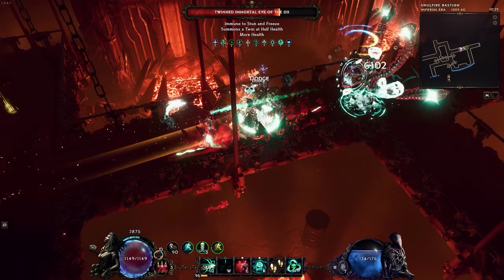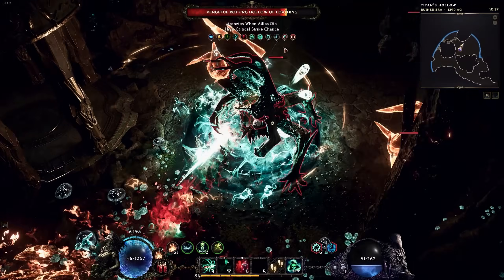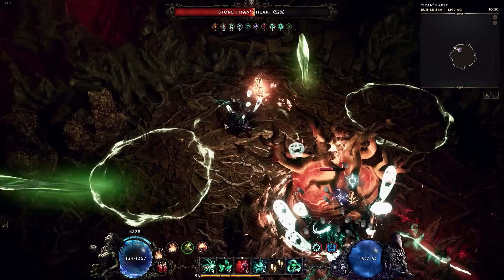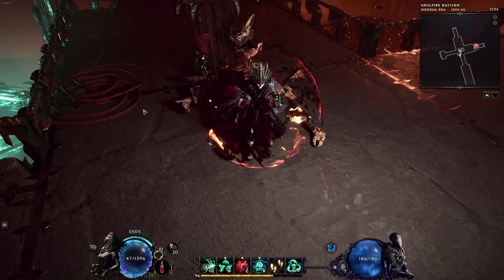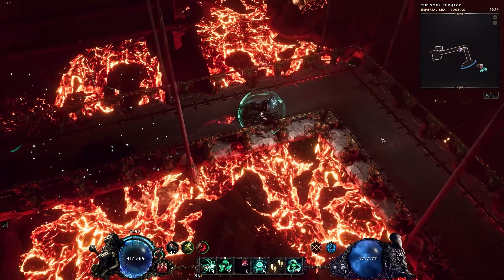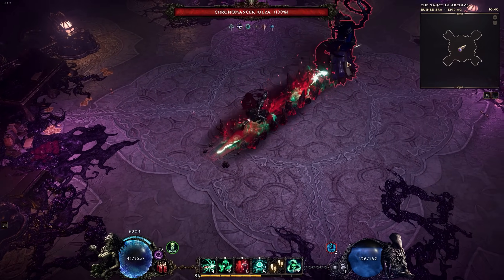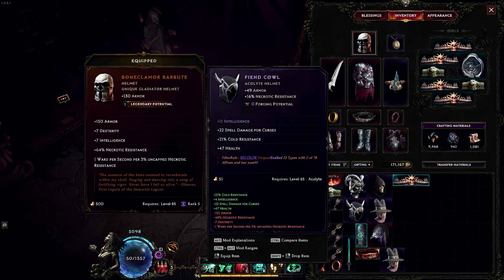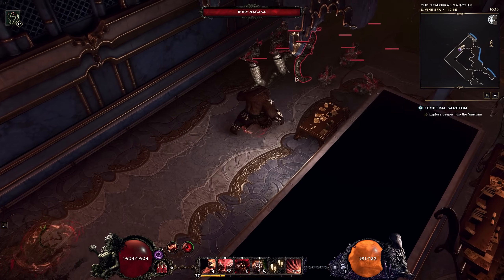All You Need To Know About Last Epoch Dungeons in 7 Minutes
This is a NO BS Last Epoch Dungeons Guide.
You will find in this video all the information you need to understand dungeons in Last Epoch.

We discuss all 3 dungeons in the game:
- Lightless Arbor
- Soulfire Bastion
- Temporal Sanctum

I explain for each dungeon:
- The unique mechanics of the dungeon
- The boss battle
- The rewards system
- Unique loot

This Last Epoch dungeons guide should be especially useful for beginners, but might be helpful to veterans of the game, as well.

Video Chapters: